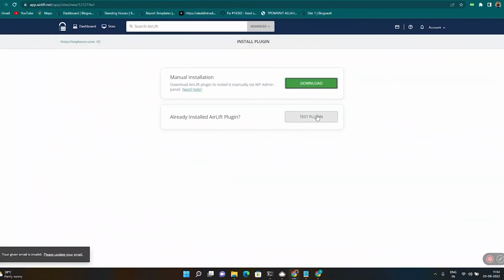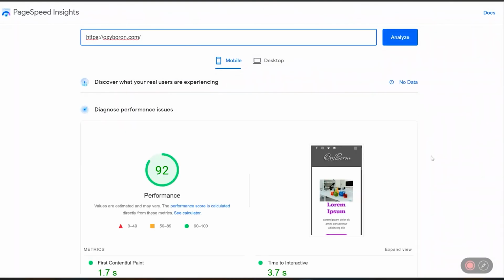How to eliminate Render-Blocking Resources in WordPress (CSS+Javascript)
We use FREE plugin Airlift to eliminate Render Blocking Resources like Javascript & CSS using Async & Defer

What are Render Blocking Resources? When someone visits your website, their browser processes all your page’s code from top to bottom to show the primary content to the user. This is called “Rendering the page”. If the browser finds large external CSS & Javascript files, it will pause to download these files, causing the rendering of the page to slow down, hence giving them the name of “Render-Blocking” resources.

The way to fix this is to use methods called ASYNC and DEFER. Basically they let the rest of your site load, while heavy javascript & CSS gets downloaded in the background and processed at the end, to give you a faster loading website.

These methods work, but all other speed plugins execute them in an outdated way that can break your site, since they can't analyze the Javascript code precisely enough to avoid breaking your site because of jQuery or Inline javascript. So try our new plugin Airlift, which has solved this and makes your site 3 times faster WITHOUT any breaks

00:00 - Facts
00:50 - What are Render Blocking Resources (CSS+Javascript)
01:40 - Plugin Review
02:02 - What is ASYNC & DEFER
02:36 - Site Breaks
03:15 - How to Eliminate Render Blocking Resources in WordPress